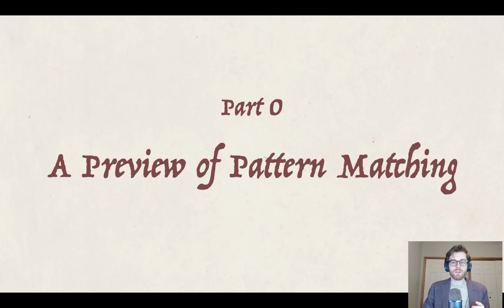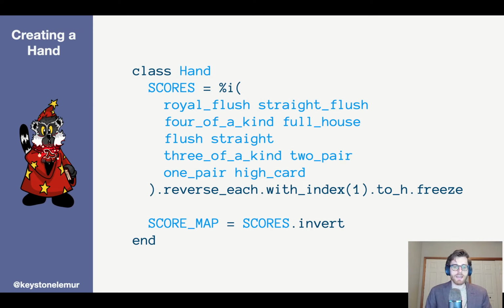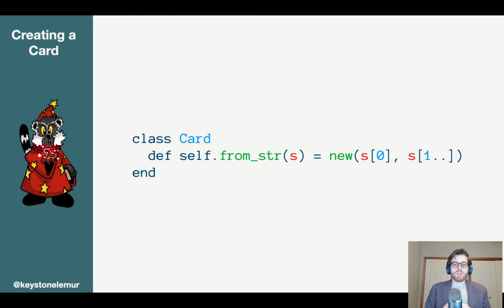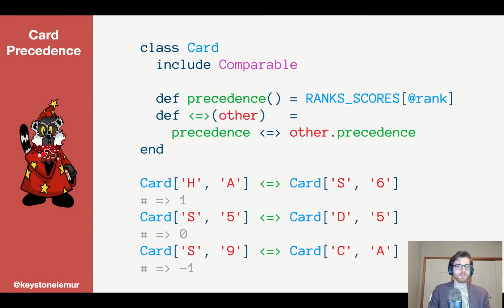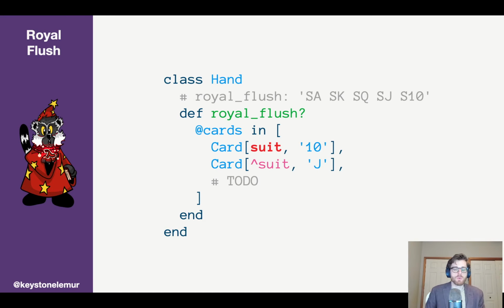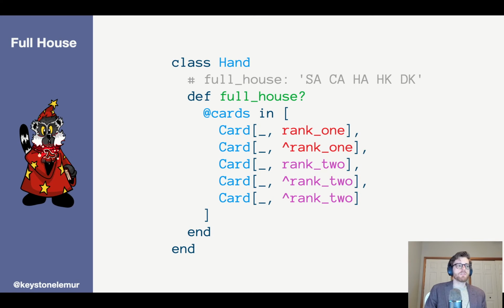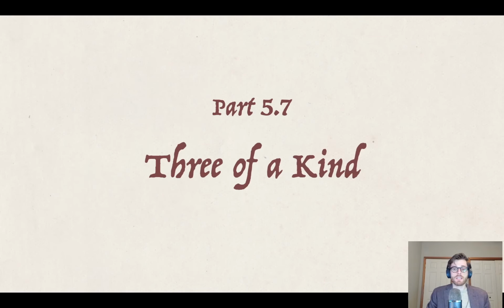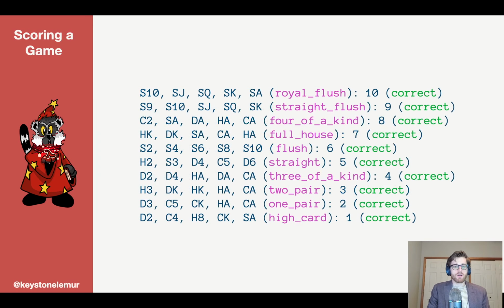[RubyGalaxy] Learning Pattern Matching through Poker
Join us on a magical adventure through Ruby's new Pattern Matching syntax as we try and score a few poker hands. We'll learn some of the new syntax and how to apply it to practical situations with lots of examples.